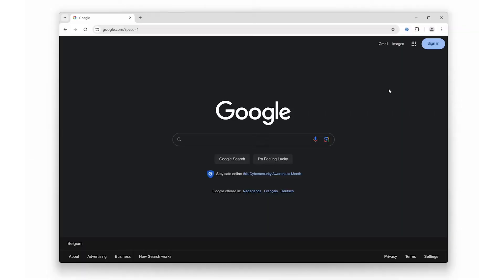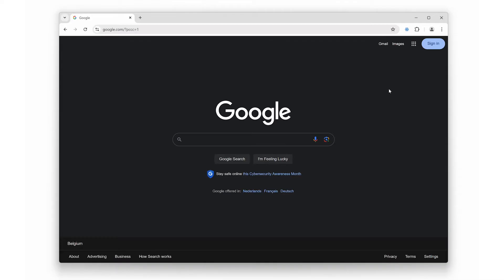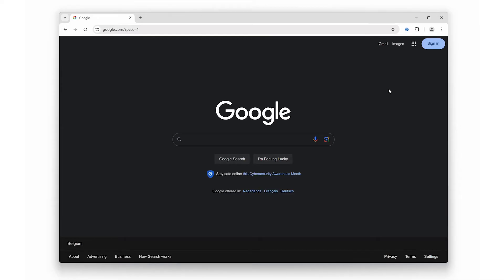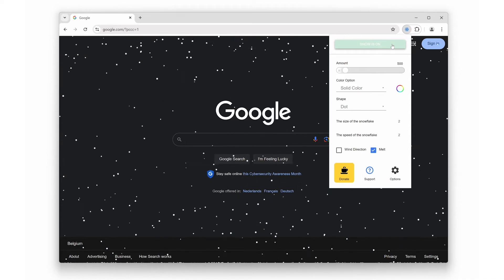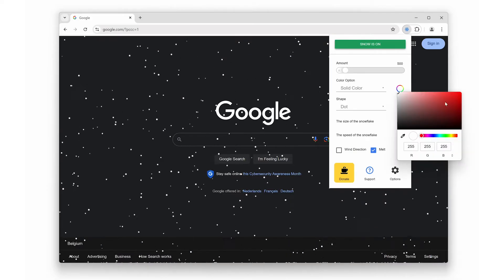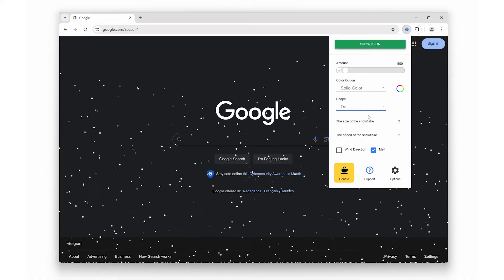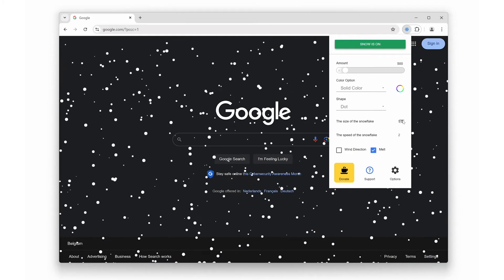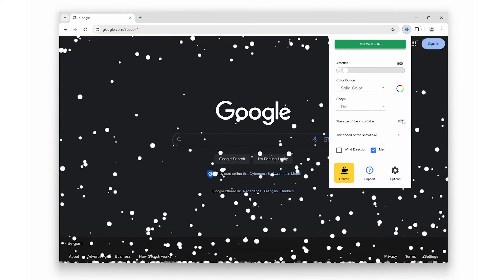❄️ Snow browser extension | FREE Let it Snow on Any Web Page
Snow is a free and open-source browser extension that lets you bring winter magic to any web page, perfect for getting into the Christmas spirit.

Available for web browsers!

If you appreciate the work I do and would like to support it, please consider making a donation. Your contribution helps me continue creating and improving valuable resources. Every bit helps, and I’m deeply grateful for your support!

Be sure to follow me on X for more great browser extension tips and tricks!